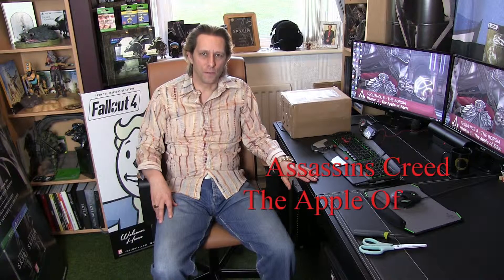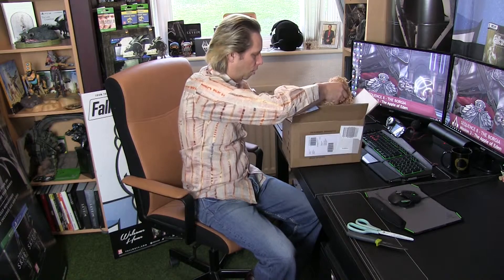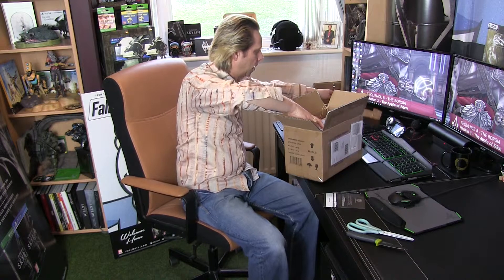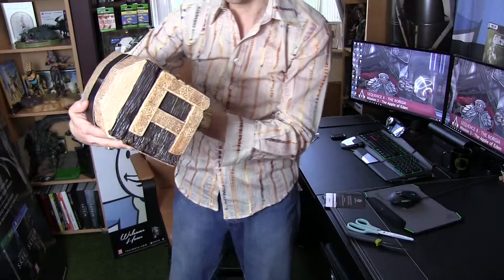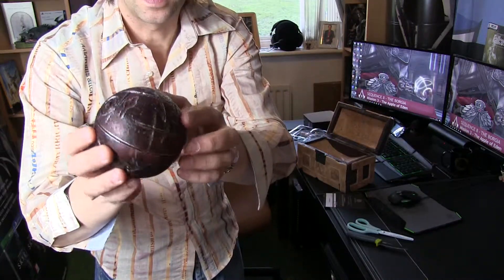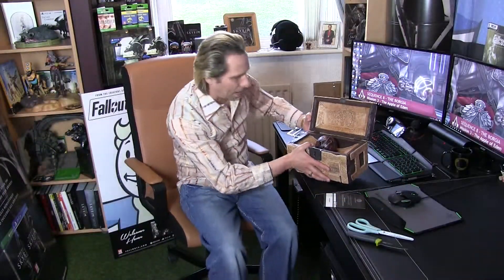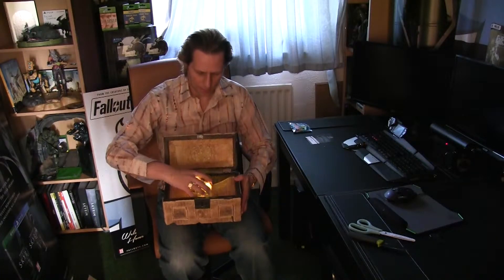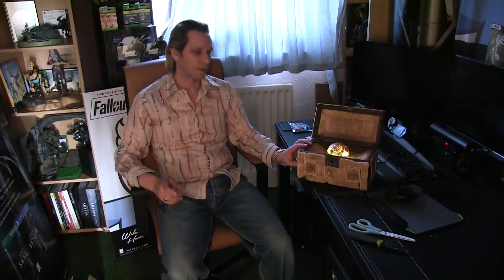assassins creed apple of eden collectors edition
Another Brown Bear unboxing. This time of The Apple Of Eden collectors edition from Assassins Creed Brotherhood. The Apple Of Eden is a true collectors edition as Ubisoft have limited this edition to 2700 units world wide. I have been very lucky to get one of these. Enjoy.